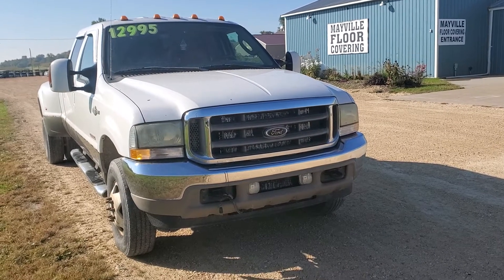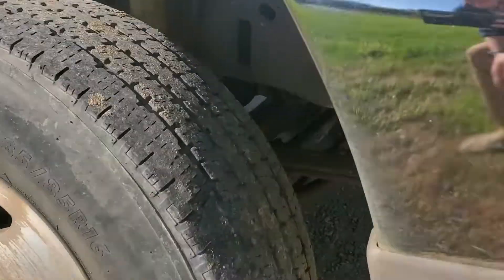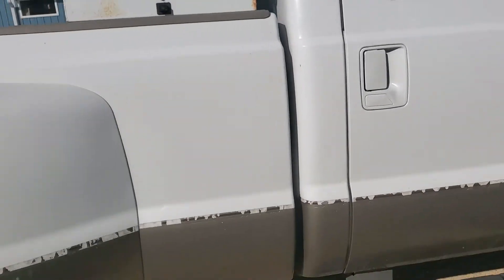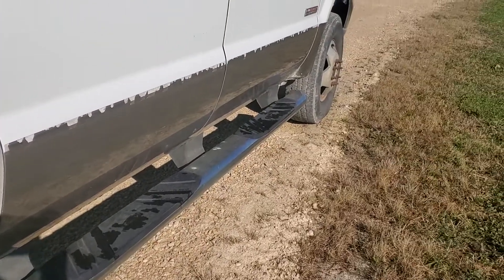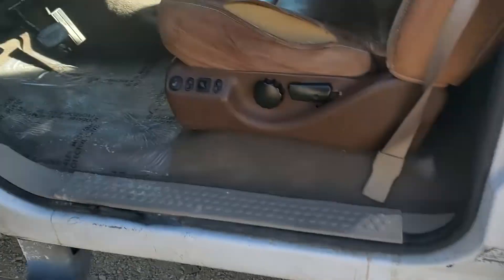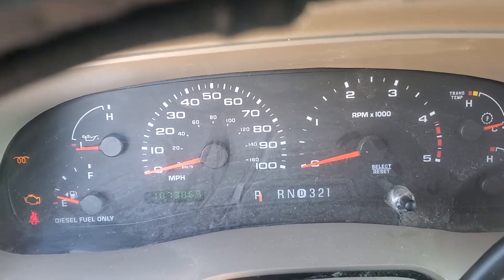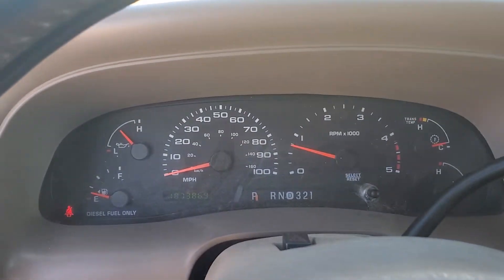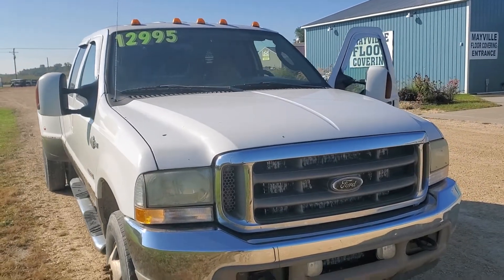2004 350 Dually